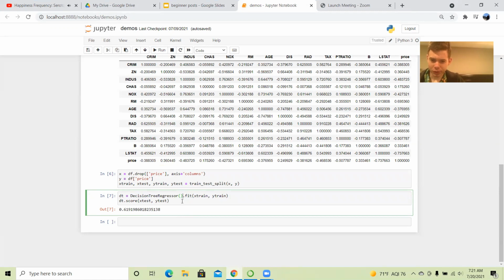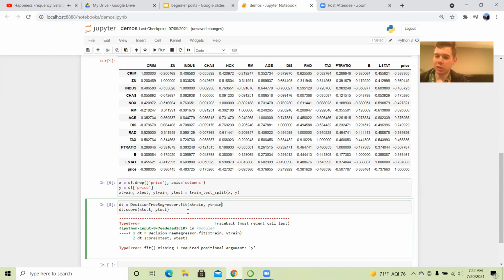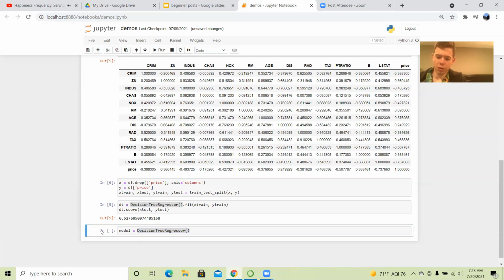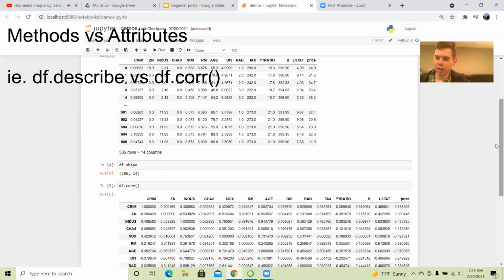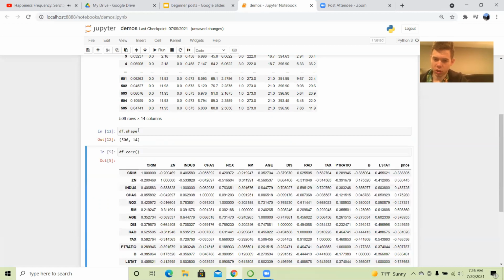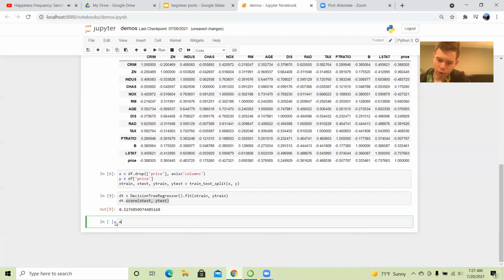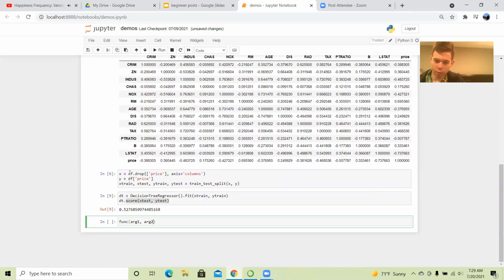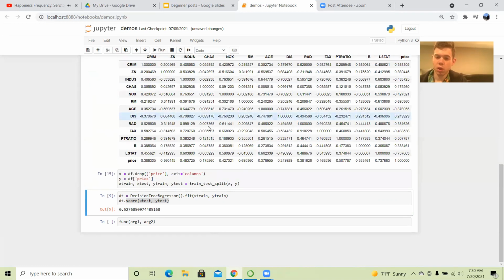4 Confusing Python Topics